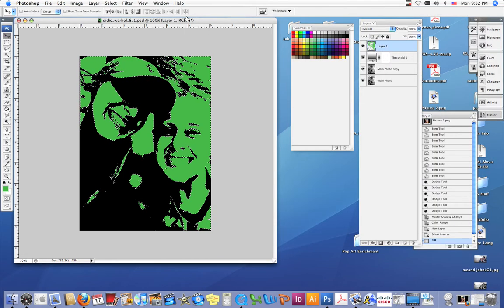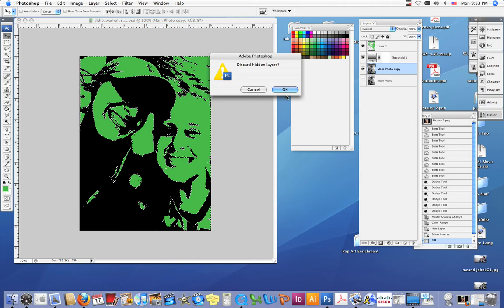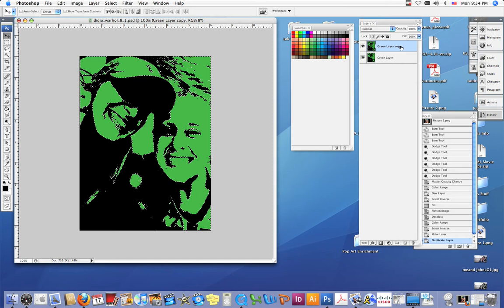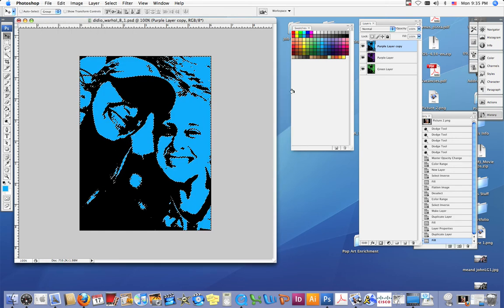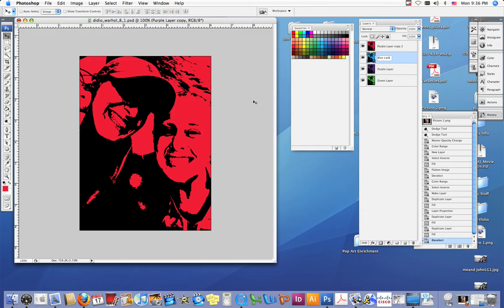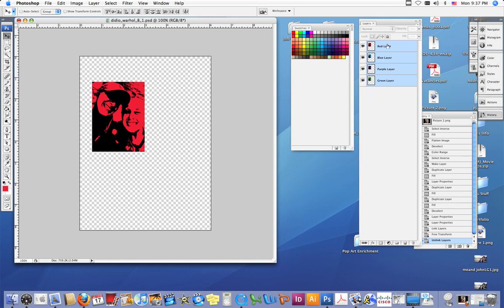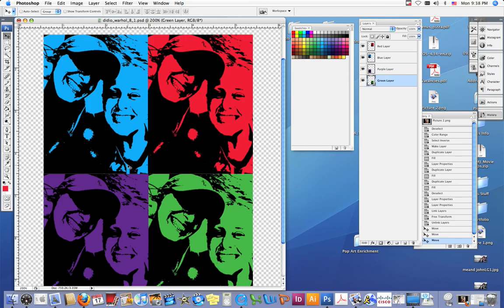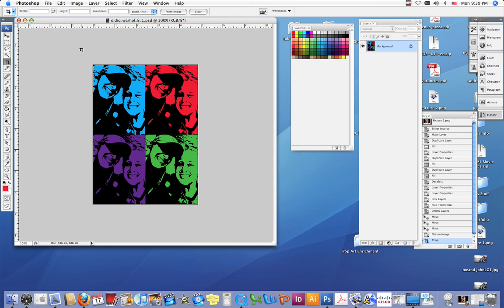Step 3: Adding Color